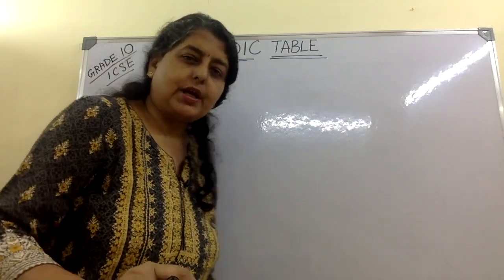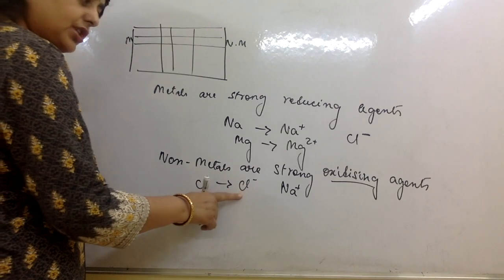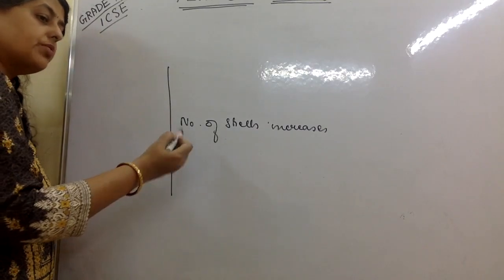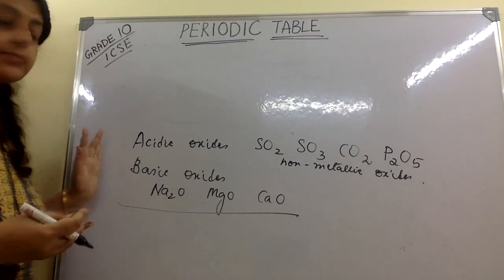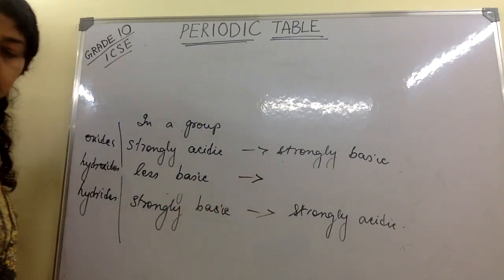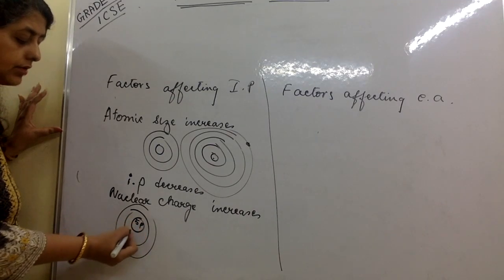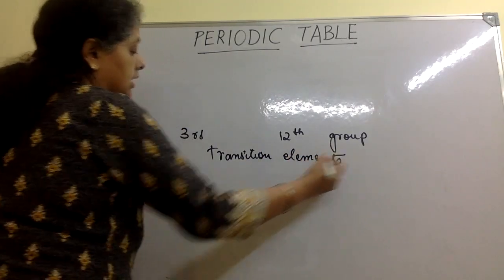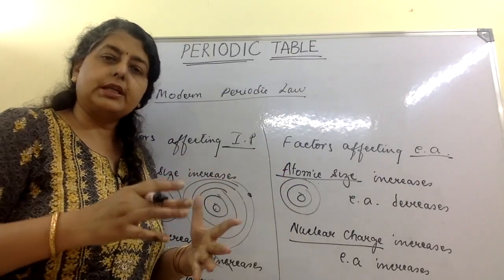Periodic Table part 2 | Chemistry 10th ICSE | ICSE Boards 2027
practice questions
explanation of concepts
PYQS solutions
MCQS solved

Periodic Table Class 10 ICSE
ICSE Chemistry Class 10
Periodic Properties ICSE
Modern Periodic Table
Periodic Table Chapter Class 10
ICSE Board Chemistry 2027
Periodicity in Properties
Atomic Size Trend
Ionization Energy
Electron Affinity
Electronegativity
Metallic Character
Non-Metallic Character
Modern Periodic Law
Moseley Periodic Table
Groups and Periods
Valency and Electronic Configuration
ICSE Chemistry Notes
ICSE Chemistry Revision
ICSE Chemistry One Shot
ICSE Chemistry PYQs
ICSE Chemistry Important Questions
Board Exam Preparation ICSE
Chemistry Class 10 Explained
Periodic Table Tricks
Periodic Trends
ICSE 2027 Preparation
Selina Chemistry Class 10
Periodic Properties and Variations of Properties

These topics align with the ICSE Class 10 chemistry syllabus covering the Modern Periodic Table and periodic trends.

Periodic Properties ICSE,
ICSE Chemistry,
Modern Periodic Table,
Periodic Trends,
Atomic Size,
Ionization Energy,
Electron Affinity,
Electronegativity,
Metallic Character,
Non Metallic Character,
Groups and Periods,
Moseley Periodic Law,
Class 10 Chemistry,
ICSE 2027,
Board Exam Chemistry,
Selina Chemistry,
ICSE Revision,
Chemistry One Shot,
Important Questions ICSE

Periodic Table Class 10 ICSE | Complete Chapter with Tricks & PYQs | Periodic Properties | ICSE 2027 Chemistry